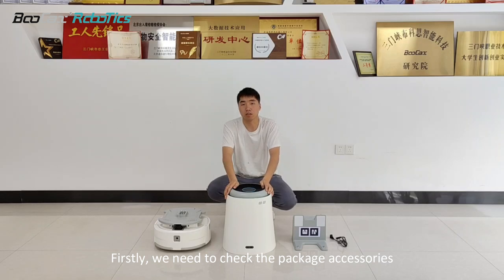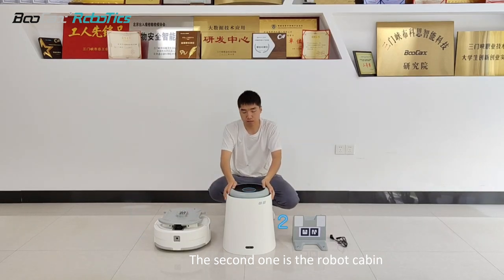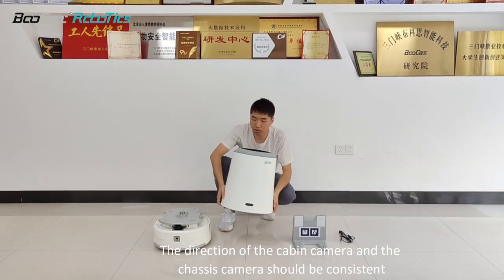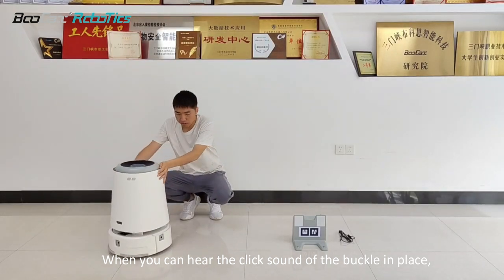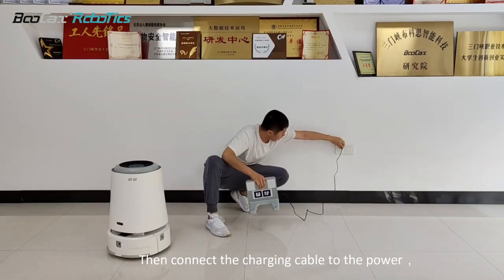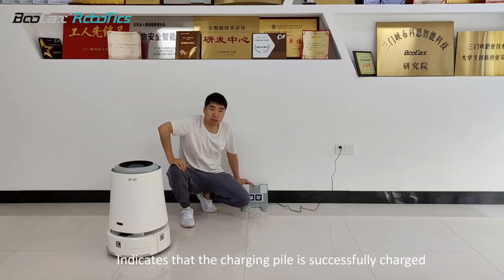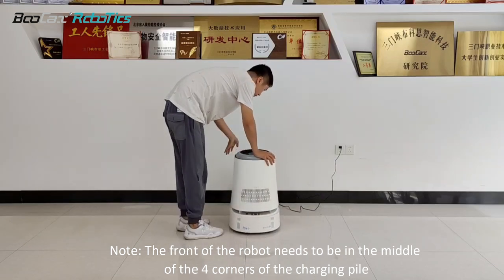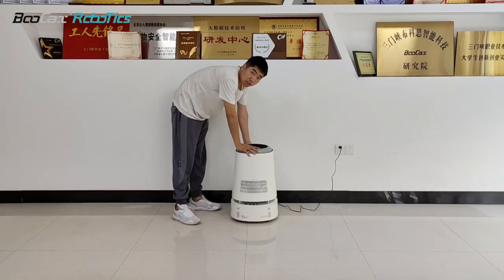Assembly Demo|Plasma Air Sterilizing Robot|BooCax Robotics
Penguin PG01 is committed to realizing intelligent air disinfection task  in all scenarios, adopting plasma technology for disinfection and purification. The plasma generator uses high-voltage ionization to generate high-concentration safe and reliable plasma. Plasma can actively capture bacteria and viruses, make them inactive, and complete the disinfection and air purification. With a sterilization rate of 99.99%.

Check out the video to discover Penguin PG01

Welcome to the official BooCax Robotics YouTube channel. Here you’ll find news about product launches and other great content. We are dedicated to improving the productivity and efficiency of human life.